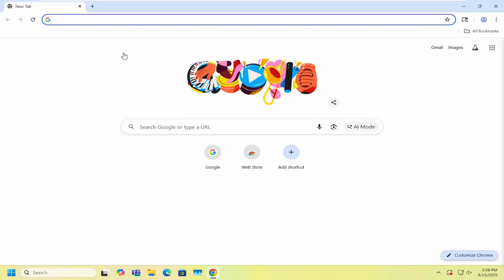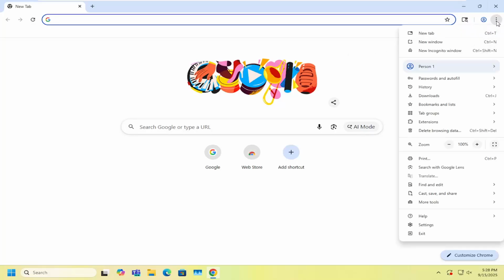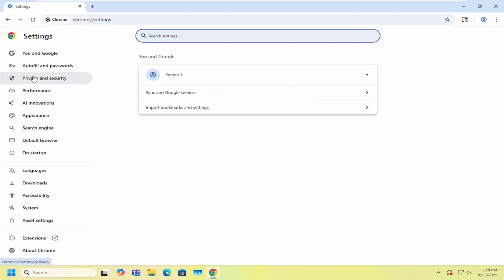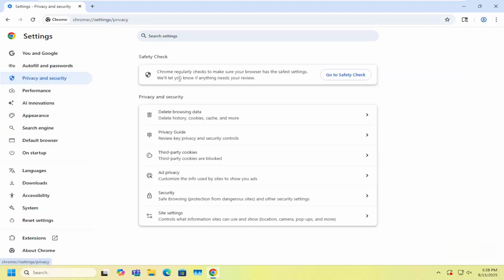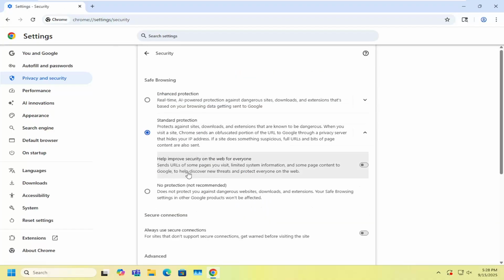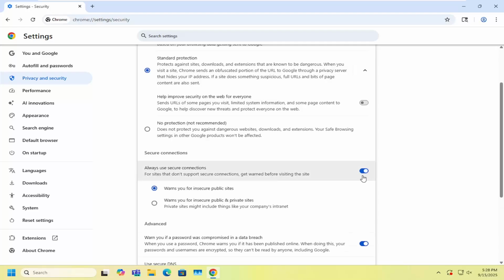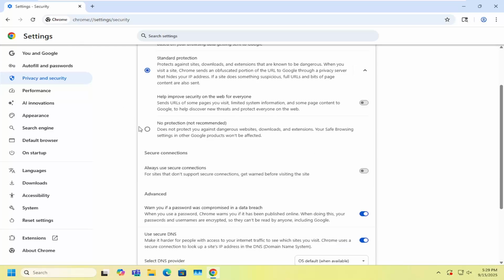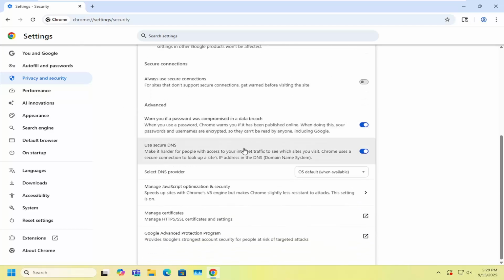How to Fix "Your Connection is not Private" Error on Browsers? [Solution]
This tutorial explains how to fix the "Your Connection is Not Private" error that appears in browsers like Google Chrome, which prevents users from accessing secure websites. This warning typically occurs due to issues with SSL certificates, incorrect system date and time, or network problems that compromise secure connections. The video highlights common causes and provides solutions to restore safe browsing by addressing certificate errors and adjusting browser or system settings. By following the guidance, users can regain trust in their browser’s security and access websites without interruptions.

Issues addressed in this tutorial:
your connection is not private fix
ssl certificate error browser
chrome connection not private
fix https error chrome
browser security warning fix
ssl error troubleshooting
connection not secure chrome
chrome ssl certificate problem
secure website access error
browser privacy error fix

The tutorial is valuable for users who encounter this error frequently and want to understand how to safely bypass or resolve it without compromising their security. It emphasizes maintaining updated browsers and correct system configurations to prevent such errors in the future. With these tips, users can ensure safer, uninterrupted web browsing experiences.